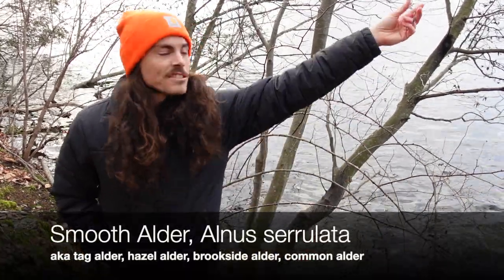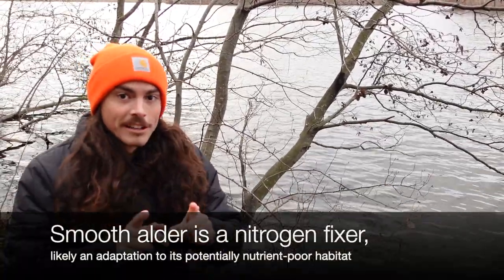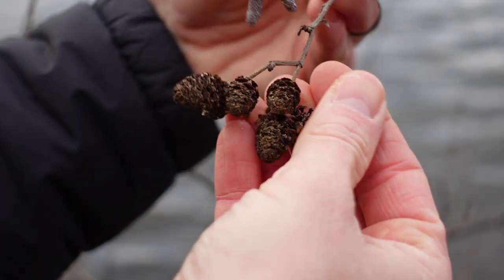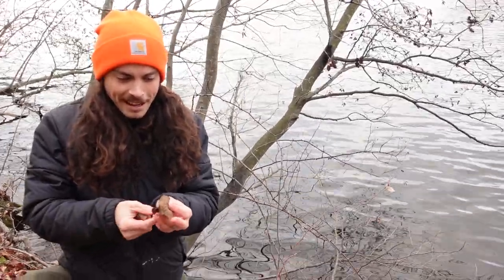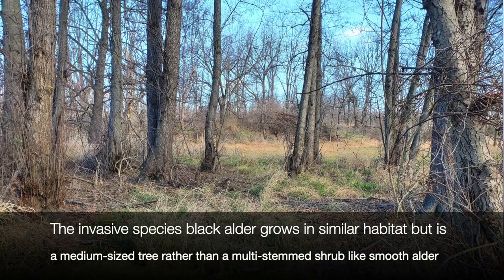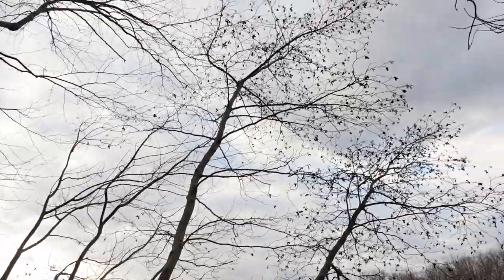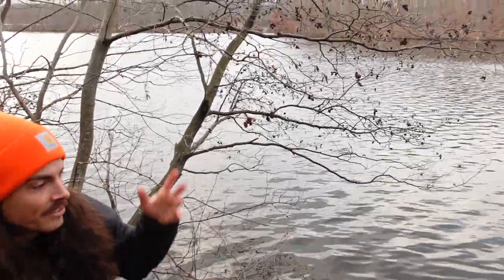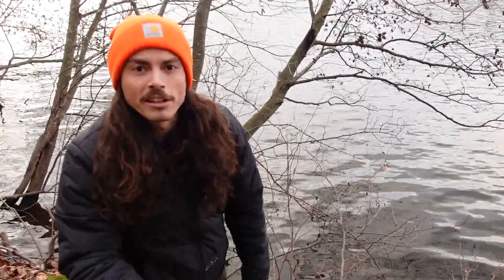Tree Talk: Smooth Alder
Smooth alder (Alnus serrulata) is a wonderful thicket-forming species which falls into the catch-all category of "small tree to large shrub". Usually maxing out at a height of 15 feet, smooth alder is a fast-growing denizen of wetlands and riparian (streamside or lakeside) habitats, where it provides food for birds, bugs, and beavers, and good cover for wildlife in summer and winter.

Want more goods from the woods? Forests for the Bay is an educational program of the Alliance for the Chesapeake Bay, a nonprofit organization dedicated to improving the health of the Chesapeake Bay Watershed.

Recorded on 1/7/23 in Lancaster County, Pennsylvania by Allyson Davis, who does love wetlands but has never been particularly fast growing.